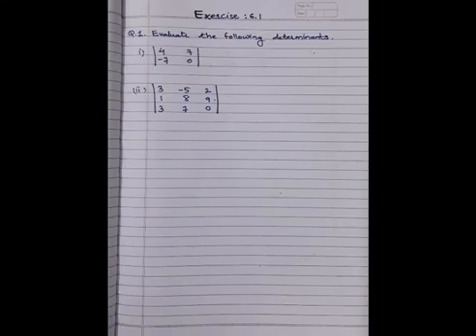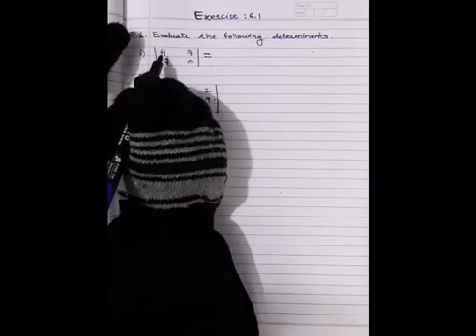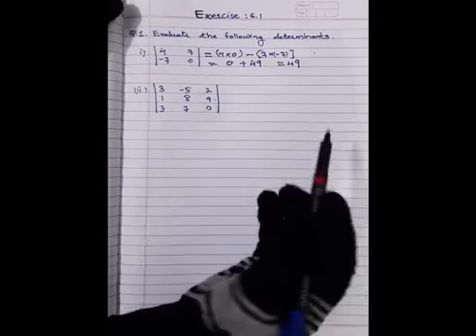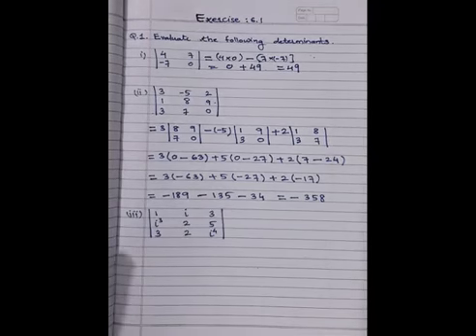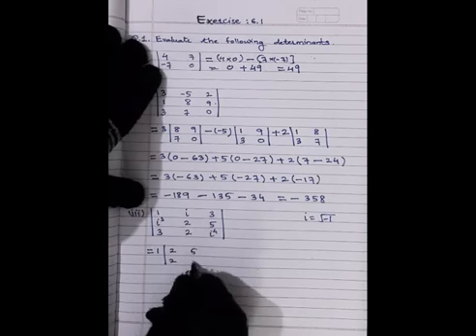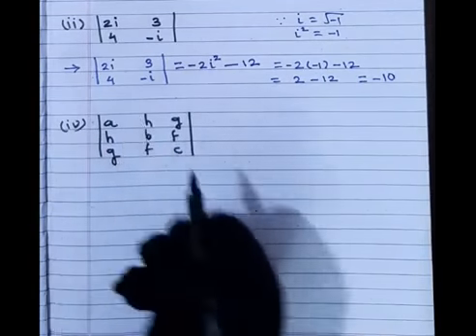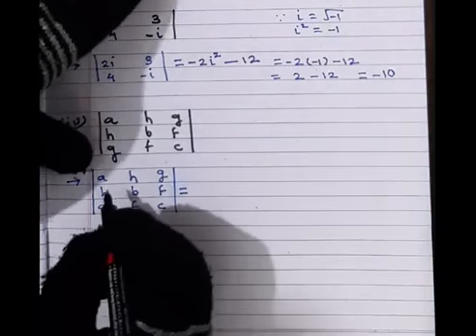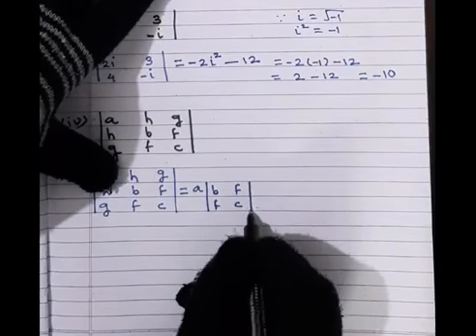XI Commerce Mathematics Ch 06 Determinants Ex 6 1 L2 2